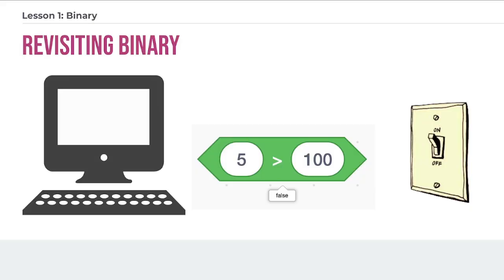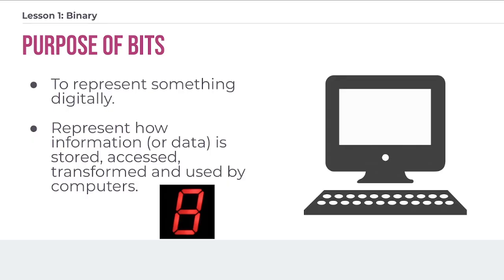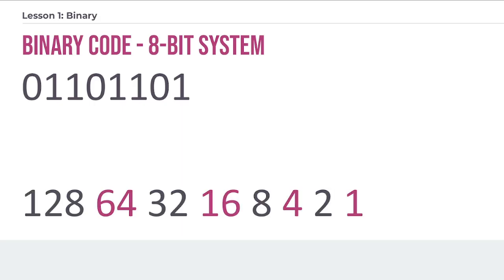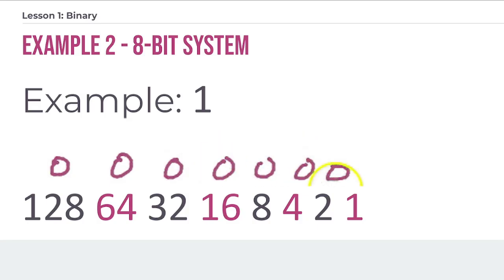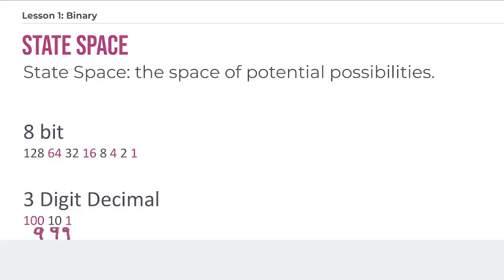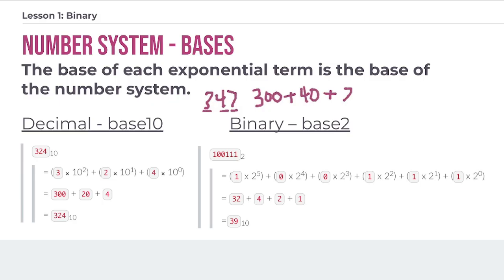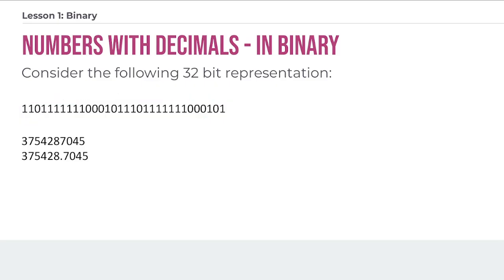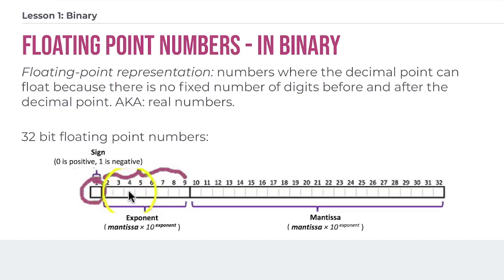AFE: APCSP: 3.1 Binary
In this lesson, we see the dichotomous nature of binary code and focus on how numerical values can be represented in decimal and binary bases.

Objectives
You will explore how strings of 0s and 1s are used in programming.
You will examine how numerical values are represented using different bases, including decimal and binary.
You will learn how numbers with decimals can have fixed-point or floating point representations in binary.